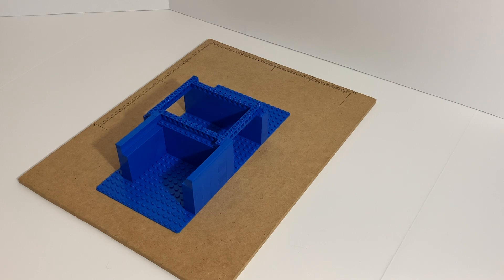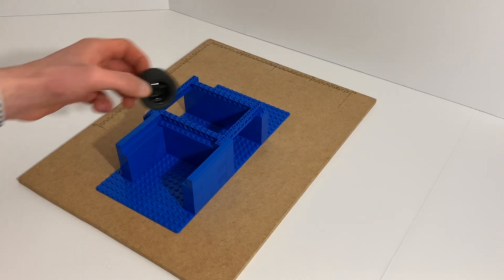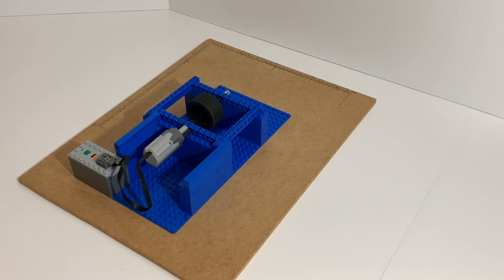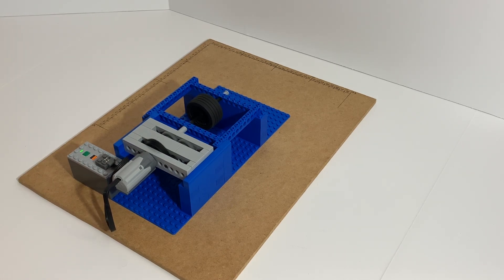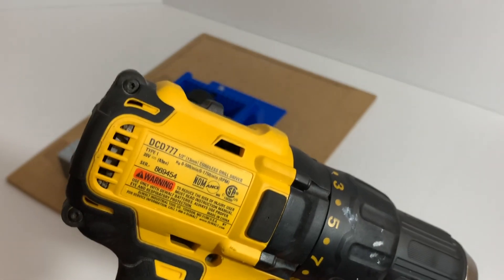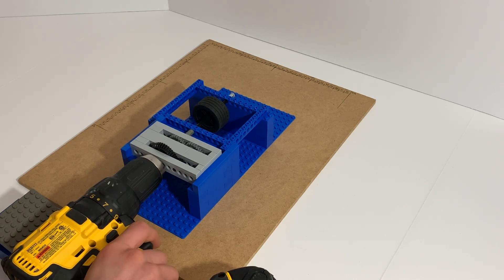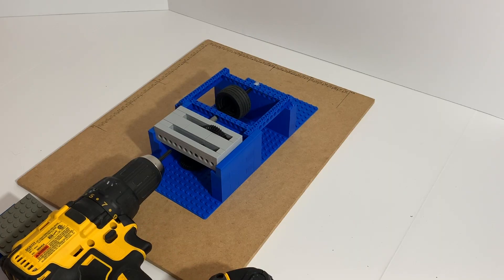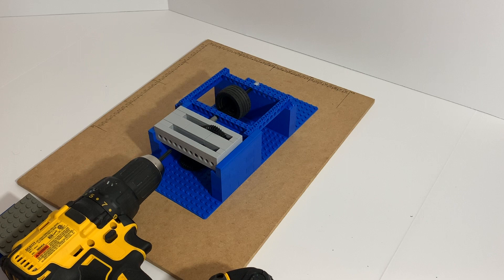How fast can a LEGO wheel spin?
So basically I have a drill, some gears, and a LEGO wheel.